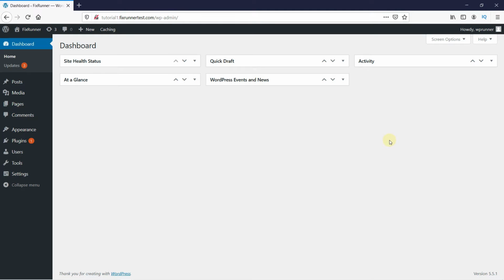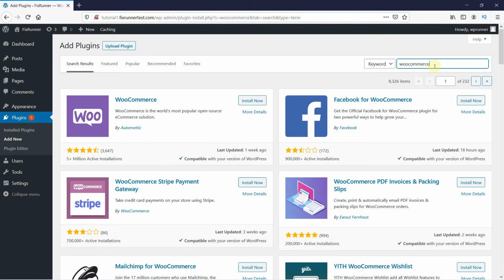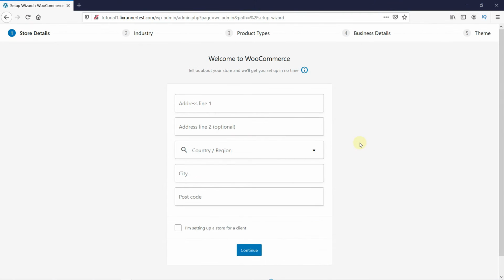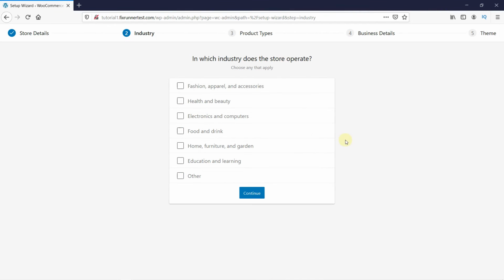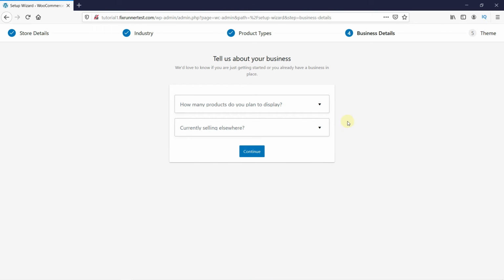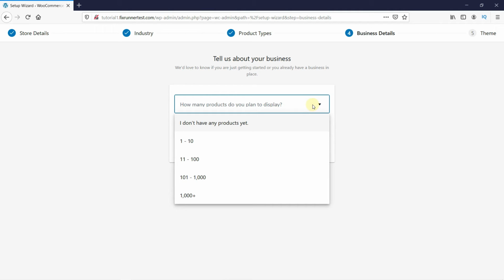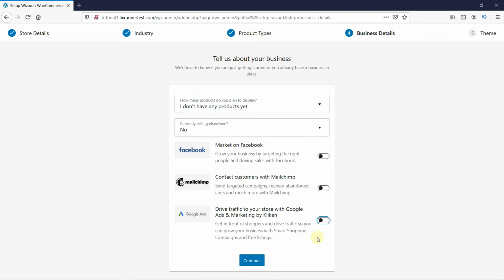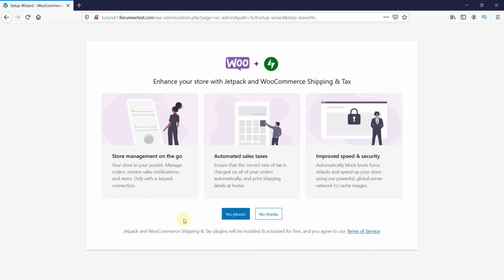How To Install Woocommerce In WordPress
This video is about how to install woocommerce in WordPress. WooCommerce WordPress plugin, when installed and set up, makes it very easy to extend the capacity of your website to support the sales of your products and services. WooCommerce takes away all the trouble of building an eCommerce platform, with it, a full-featured online store is literally a few clicks away.

0:11 - Introduction
0:30 - Installing Woocommerce
1:16 - Woocommerce Basic Startup